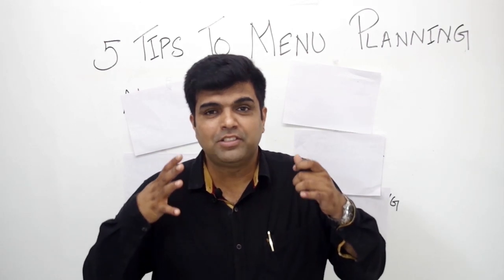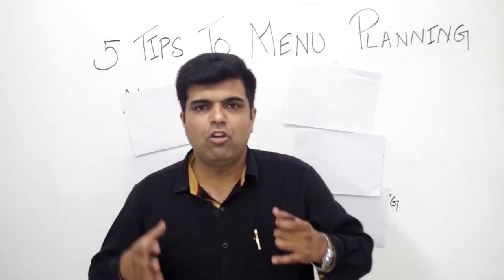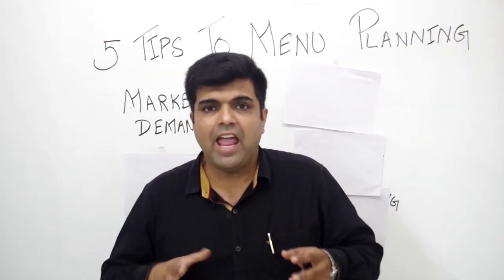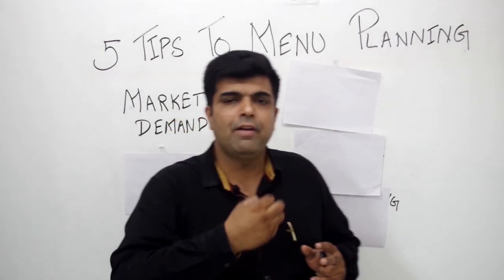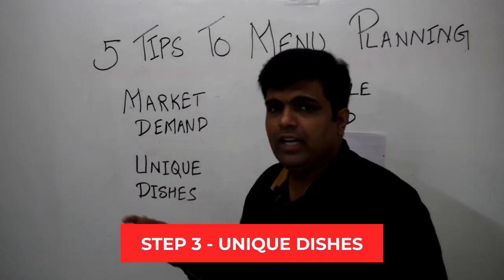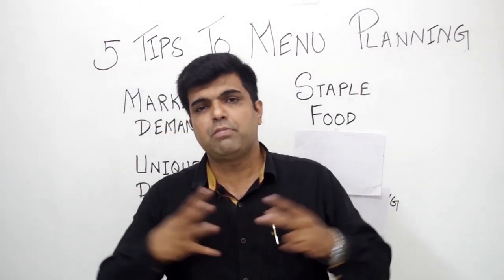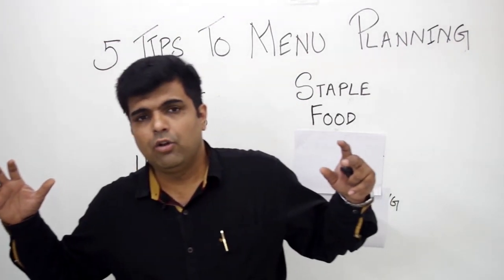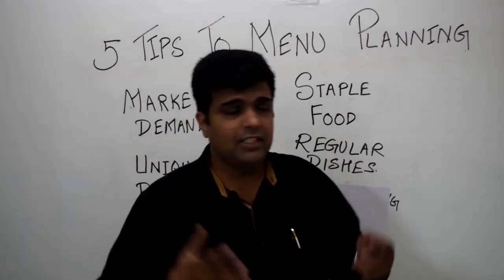🚀 5 Menu Planning Tips To Skyrocket Repeat customers - FREE TRAINING - Restaurant Business 🥣